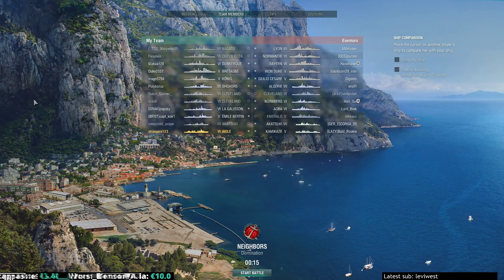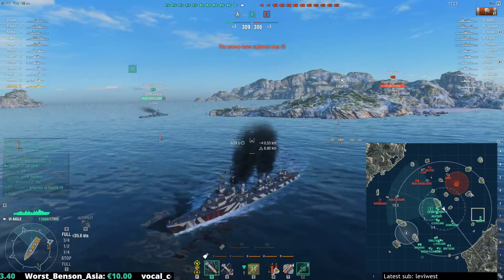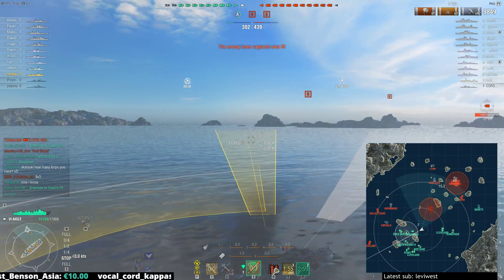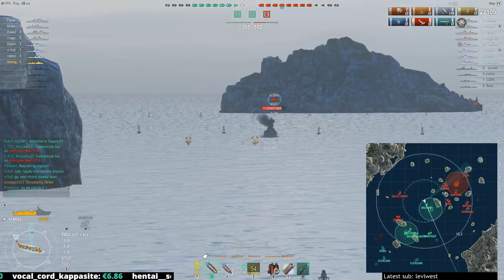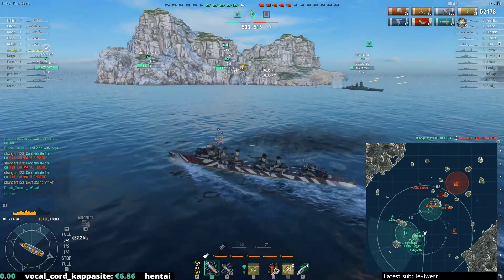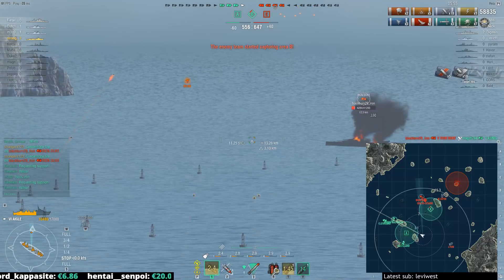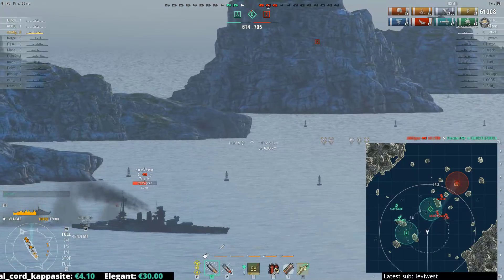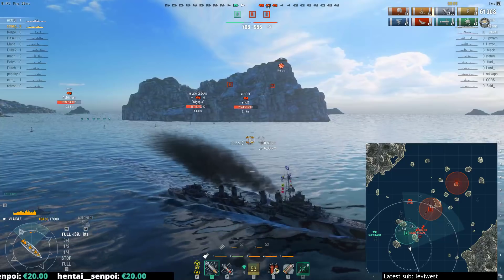WoWs: Aigle - A balanced ship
So, what can this thing do?
Lots of health and fast with baguette boost on so it can insert gun in people when you need to
High firechance and reasonable damage per hit on the shells, so if you spec for fire and gun damage you can still plink at range (though don't count on being that useful)
Standard destroyer smoke

Just don't expect it to be useful trying to torp anything reliably, people have to suicide into you for that to happen, though your fast speed can let you get in position to try

Want me to analyse your gameplay? Comment on what went well, what went wrong and what could maybe have been done differently?
Submit your replays to:
Don't forget to tell me if theres anything specific you want me to check with the replay or comment on.
Don't worry about older versions (as long as its not from CAT or something) I have clients down to 0.3.5 and can view most of the older replays